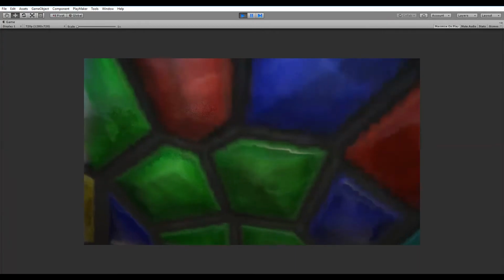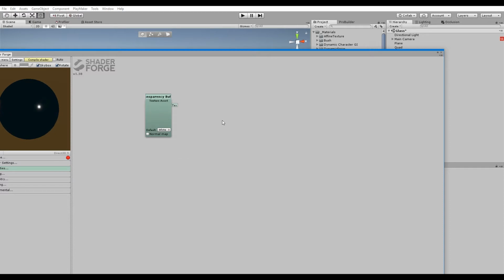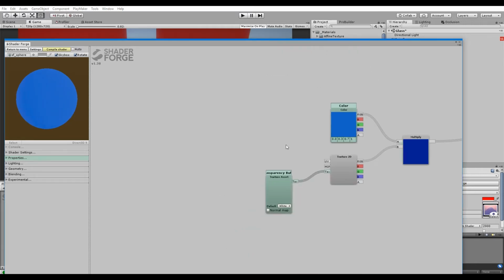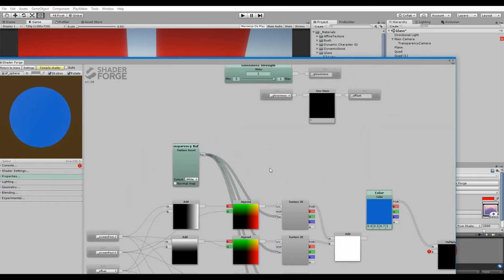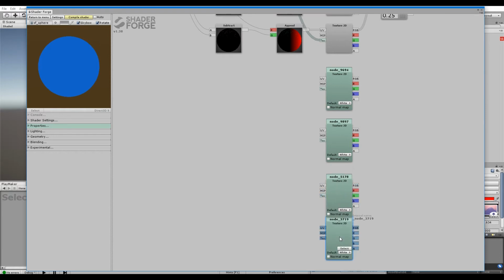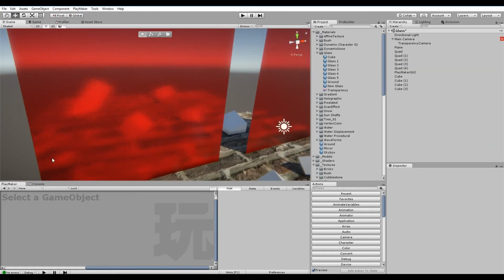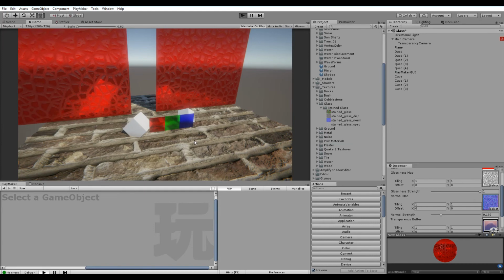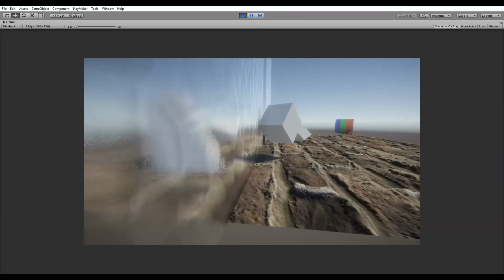Shader Forge - Blurry Glass Tutorial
In this tutorial we will go through how to make a glass shader capable of blurring what is seen behind it.

I jokingly say "short video" at the beginning, knowing it would probably take around 30+ minutes.

Music in the background is my own track 'Quasar', it can be found on newground